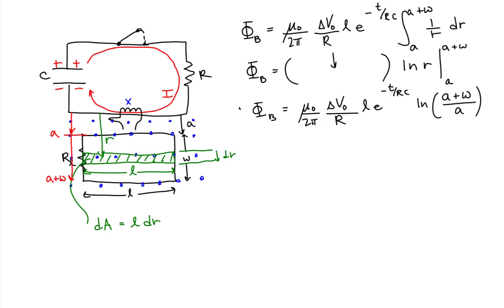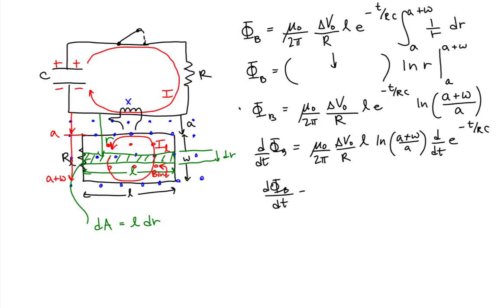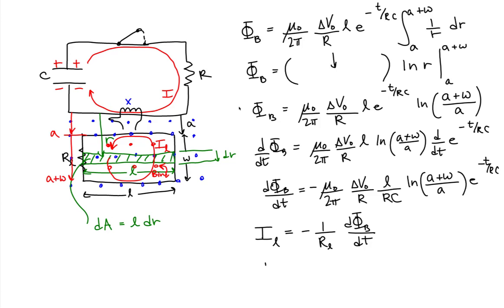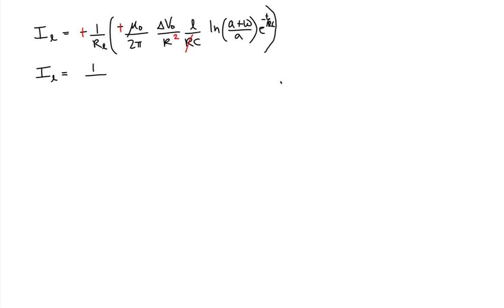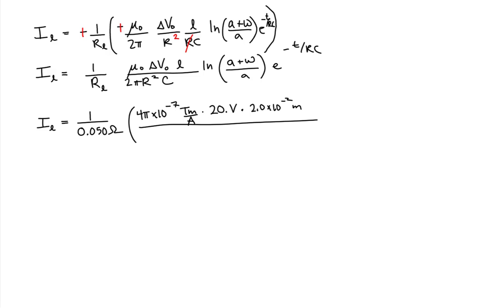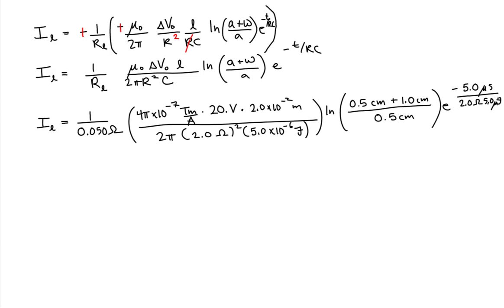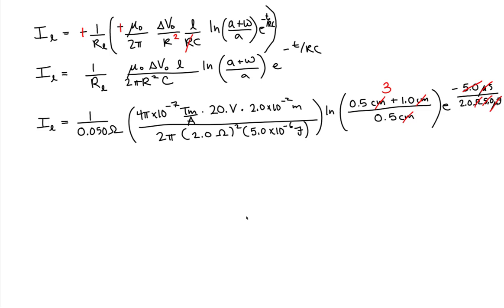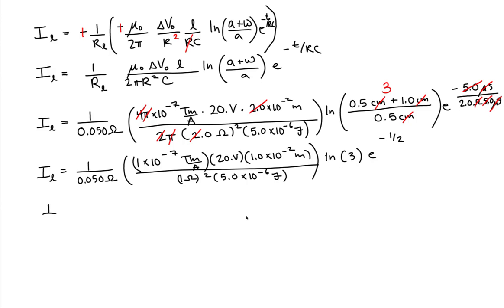Induced Current in a Conducting Loop, Part 3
This is the third of three videos in which we work through problem P30.52 of Randall Knight's "Physics for Scientists and Engineers." We begin this video by determining an expression for the time rate of change of the magnetic flux (induced emf) in the conducting loop. We use this expression, along with Ohm's law, to determine the magnitude of the induced current in the loop.